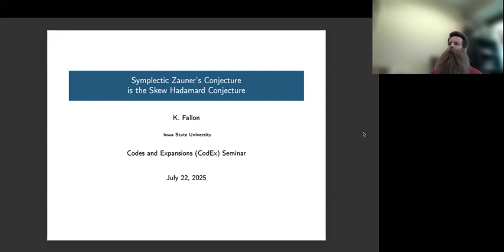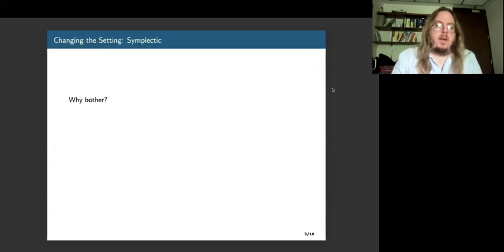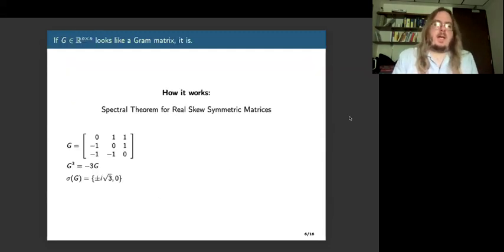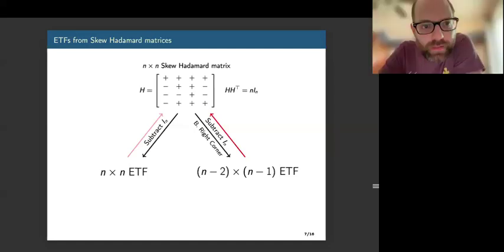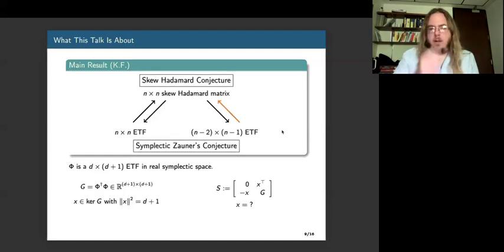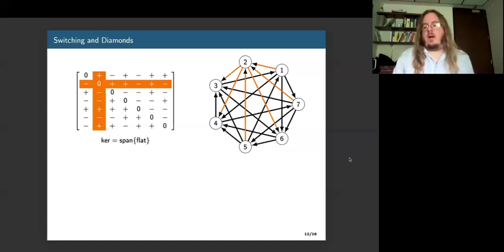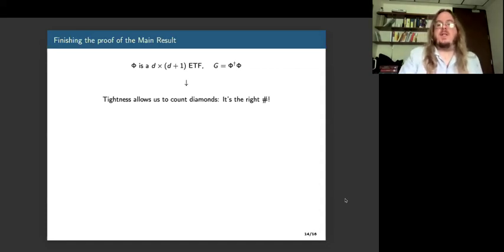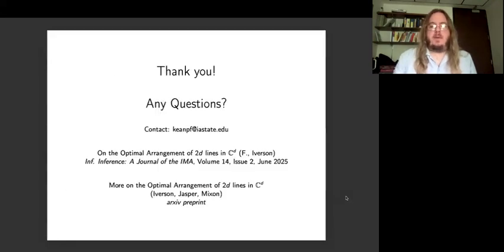Kean Fallon, Symplectic Zauner's Conjecture is the Skew Hadamard Conjecture, 2025.07.22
Speaker: Kean Fallon (Iowa State University)
Title: Symplectic Zauner's Conjecture is the Skew Hadamard Conjecture
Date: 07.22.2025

Abstract: Consider the problem of placing lines through the origin so that each of the pairwise angles between them is the same. When in a complex vector space, Gerzon's bound states the largest number of these equiangular lines one can have is the square of the dimension of the space you are in. Zauner's conjecture, a significant open problem that has garnered considerable interest, speculates that this bound is saturated in every dimension.

We introduce an analogous notion of equiangular lines and, subsequently, equiangular tight frames, over real symplectic space. In particular, when porting Zauner's conjecture to real symplectic setting, we find that the symplectic Zauner's conjecture is equivalent to the skew Hadamard conjecture. In this talk, we detail this equivalence, the proof of which relies on identifying and leveraging a class of graphs underlying every equiangular tight frame in real symplectic space.